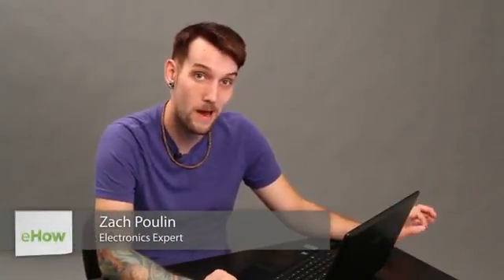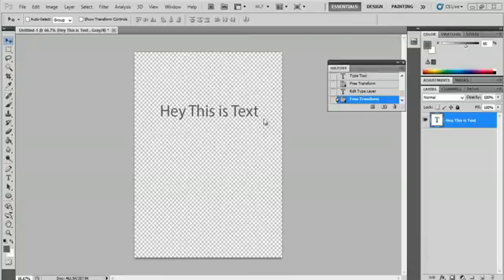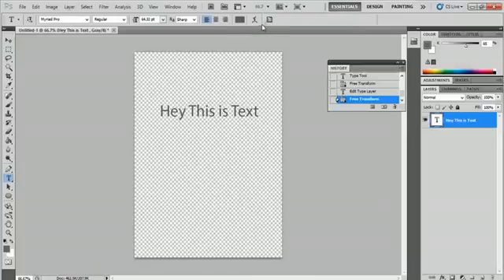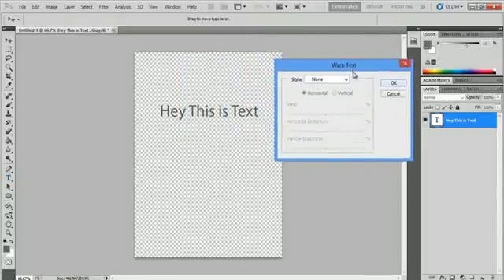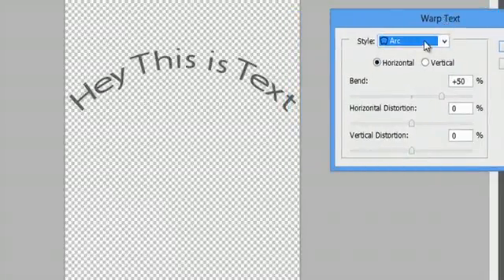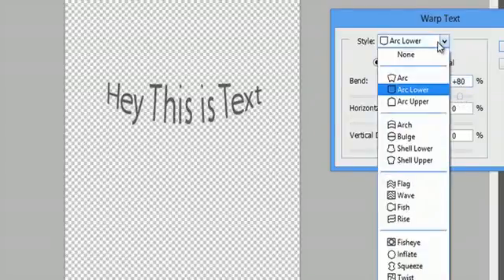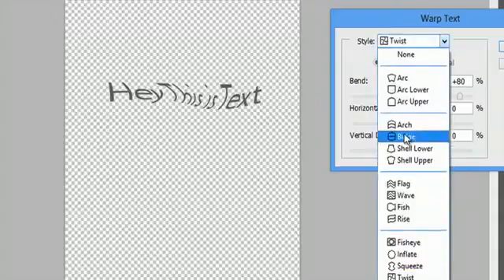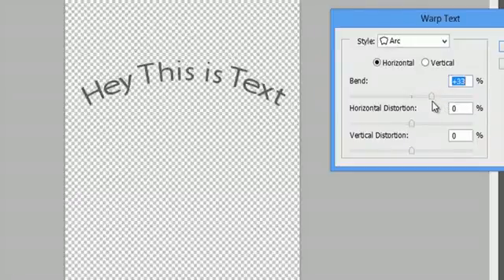How to Make Rounded Text in Adobe Photoshop Using Adobe Photoshop2300